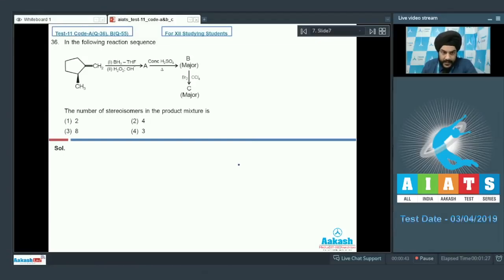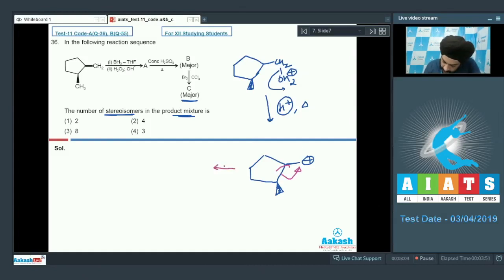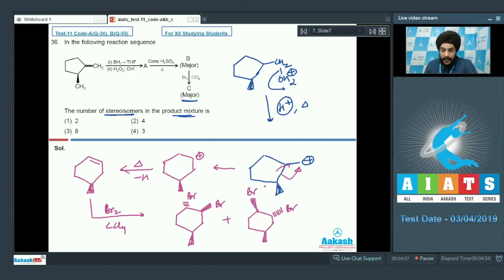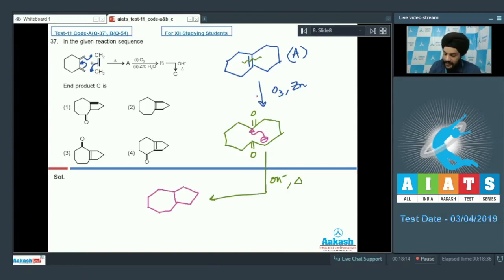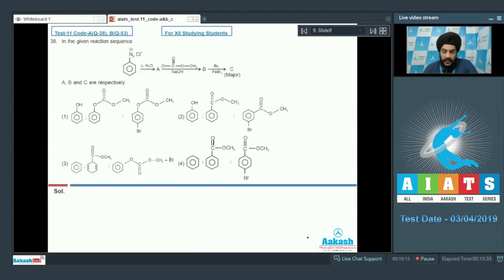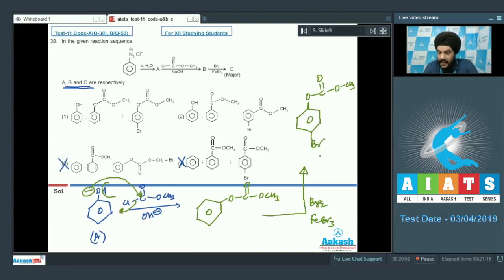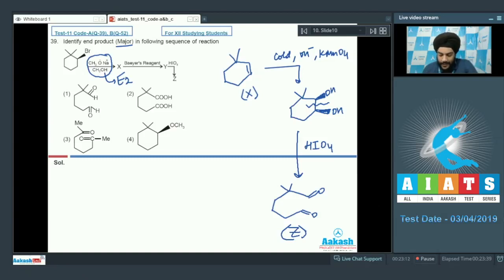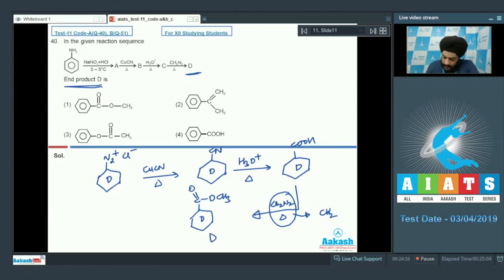AIATS TEST-11 (Code-A&B) (For XII Studying Students) CHEMISTRY JEE (Main) 2019 Q36 to 40